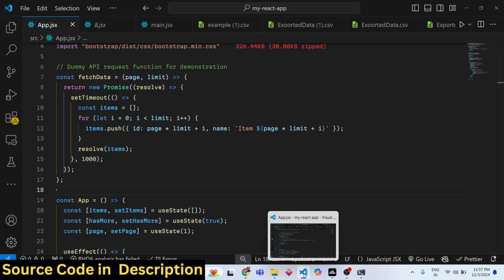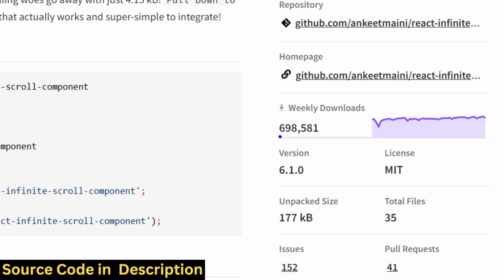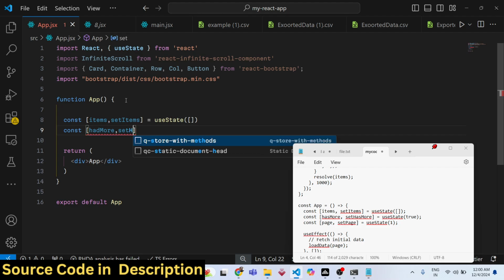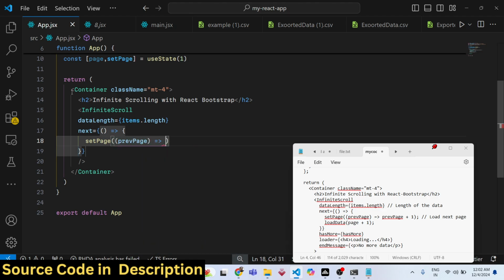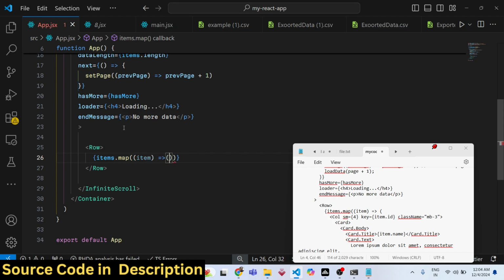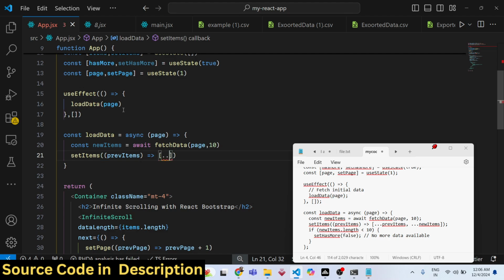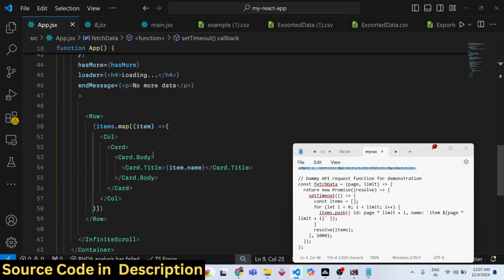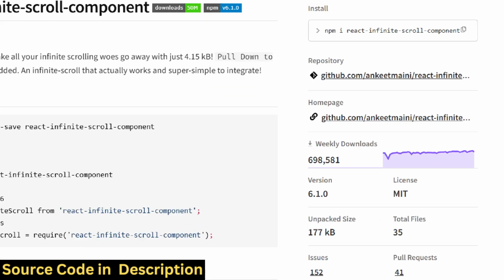Build a React.js Infinite Scroll Component to Lazy Load Dynamic Data on User Scroll in Browser